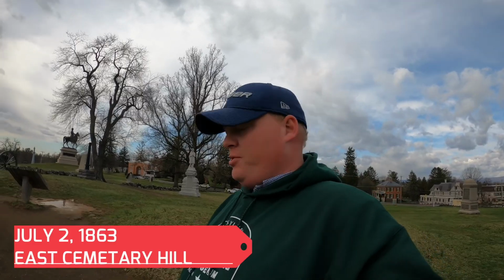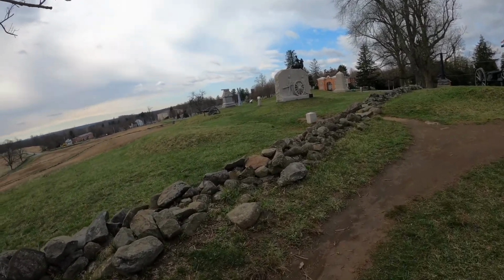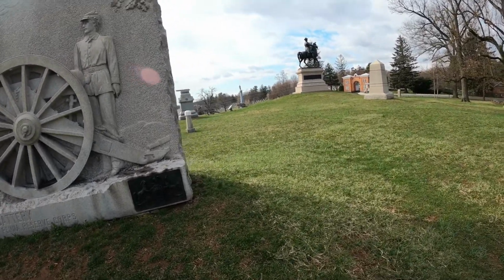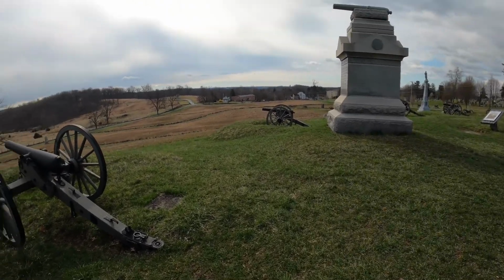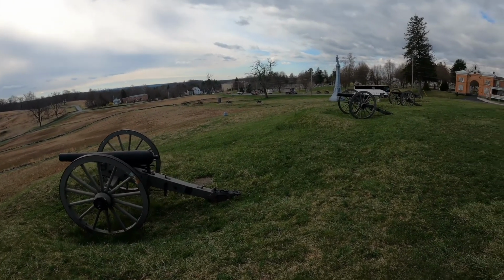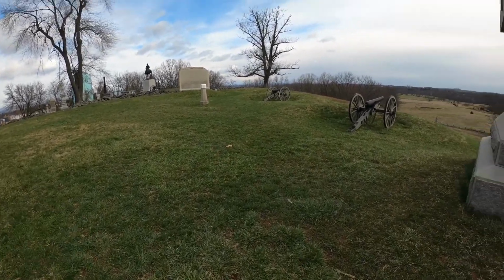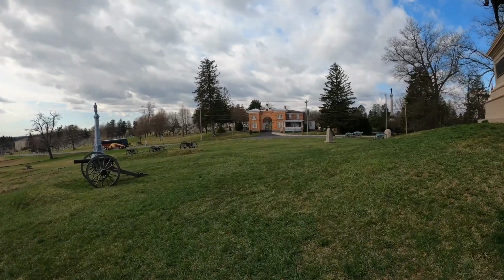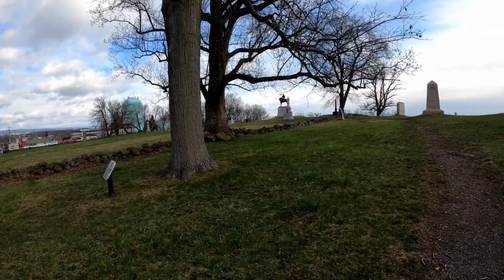Civil War Traveler: Gettysburg-Episode 4: East Cemetery Hill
The American Battlefield Trust

The History Underground